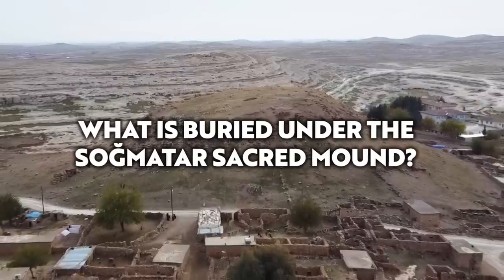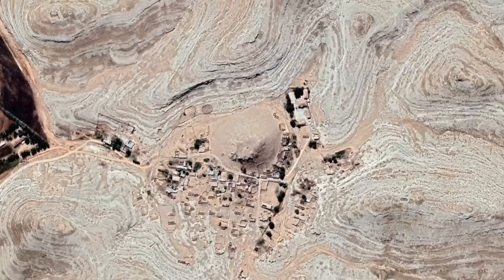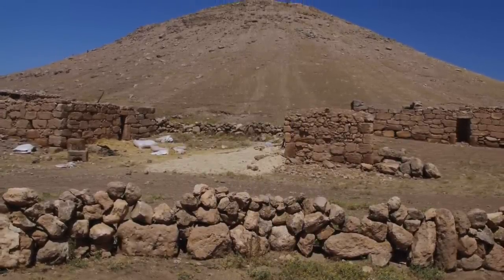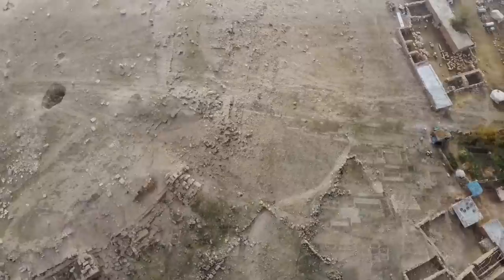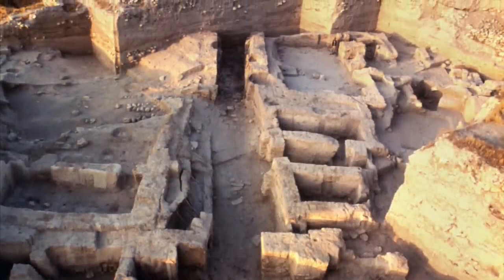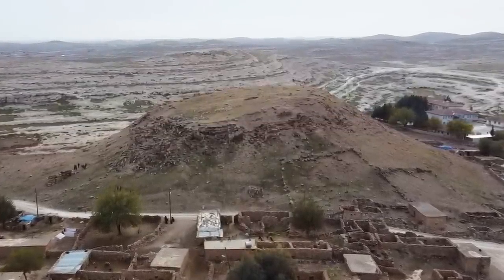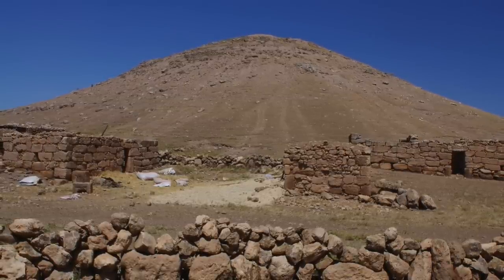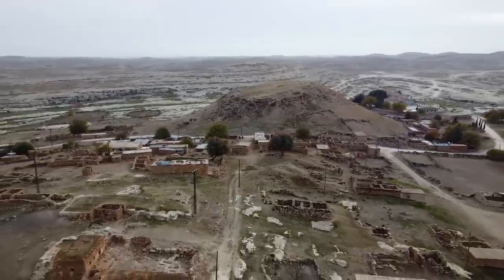A Lost Pyramid? What's Buried Beneath the 5,000-Year-Old Mound of Soğmatar? | Ancient Architects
Soğmatar is an important historical site in SE Anatolia, a favourite of the late Chuck Appleton of the CF-Apps7865 channel and only now am I understanding why he believed this site to be so important to history.

It flourished from the 2nd century BC to 3rd century AD but the region has a history going back to at least the Chalcolithic times. Recent excavations have uncovered a 5,000-year-old clay children's toy, with moving wheels but most of the discoveries have come from the tombs that surround the large central mound.

This mound is a hoyuk, an artificial mound, which means there is certainly something underneath. So what's buried beneath the artificial mound of Soğmatar? Is it an ancient temple, a pyramid, a ziggurat or a settlement?

Find from the mound include Chalcolithic and Bronze Age pottery so whatever is hiding underneath likely has a truly ancient origin. But just how old could Soğmatar be and what's lying beneath? In this episode of Ancient Architects, I explore the options.

All images are taken from Google Images or educational purposes only. Drone footage is supplied by Dakota Wint of the Dakota of Earth channel.